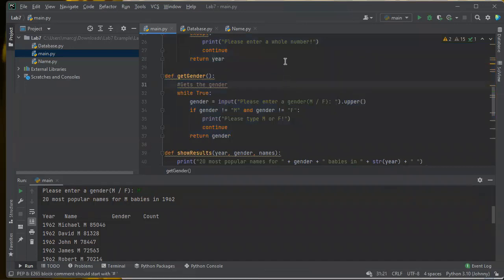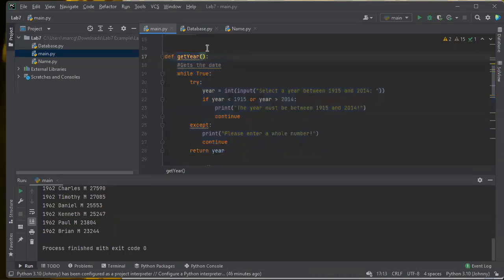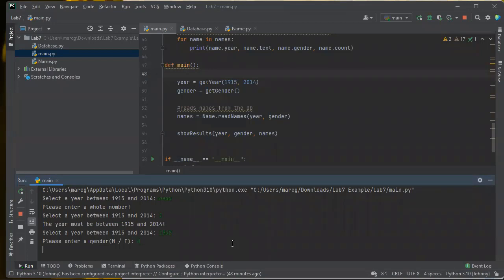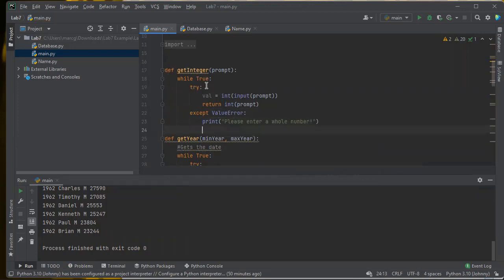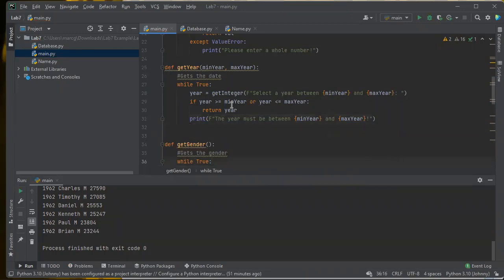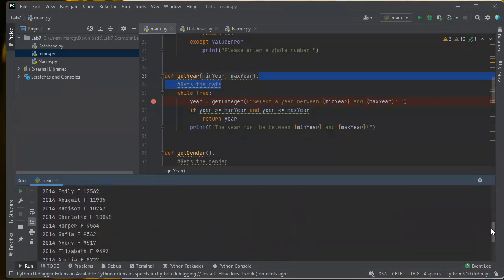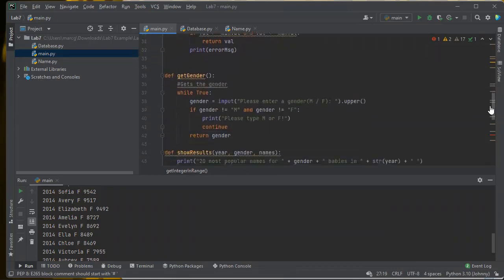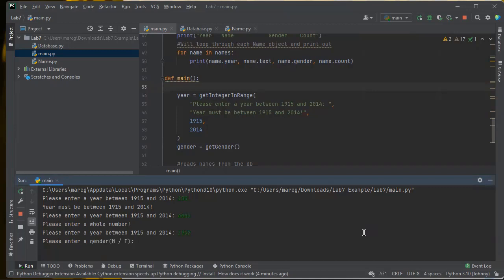Refactor getYear to getInteger and getIntegerInRange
Increasing the reusability of functions by adding additional parameters.